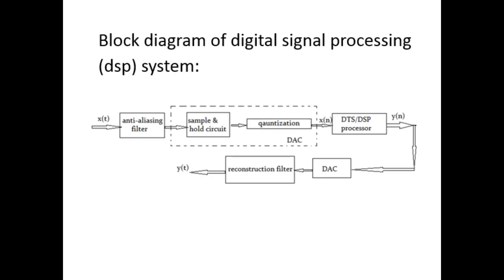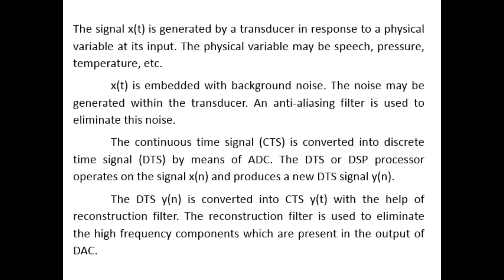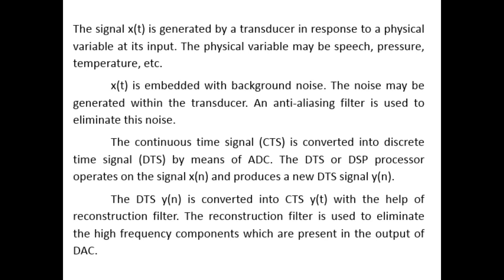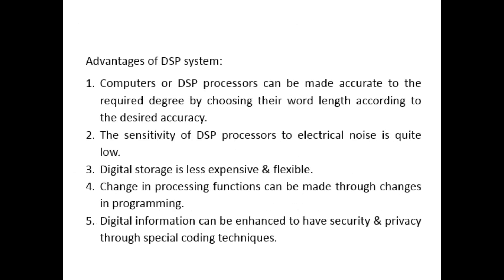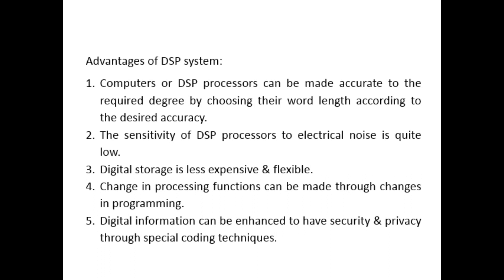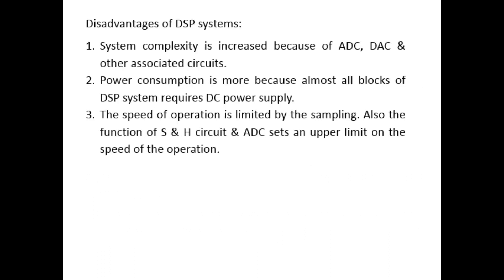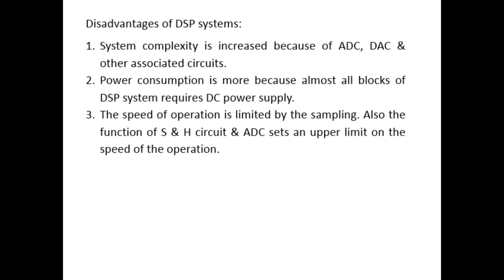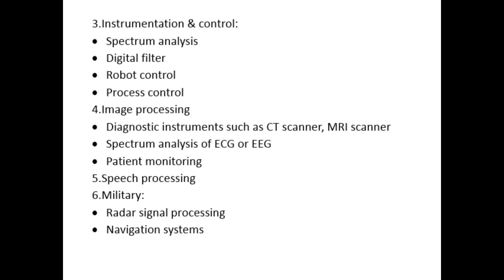VTU DSP 18EE63 M1 L1 Introduction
Introduction
This video will explain about Introduction to DSP
Lecture By: Swathi K, Department of Electrical and Electronics  Engineering, Canara Engineering College Mangalore